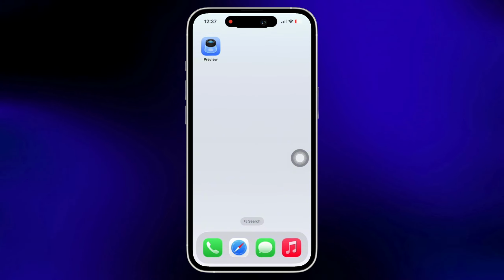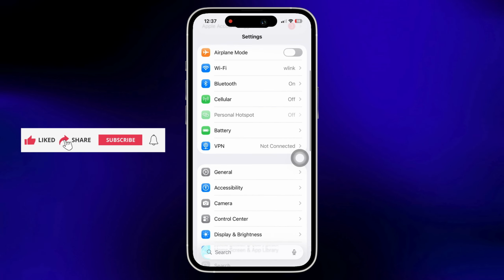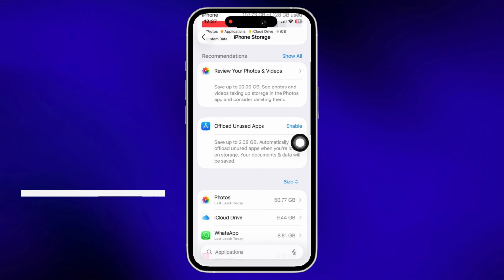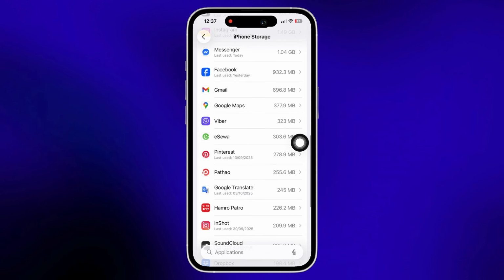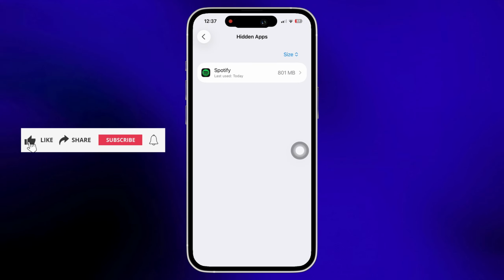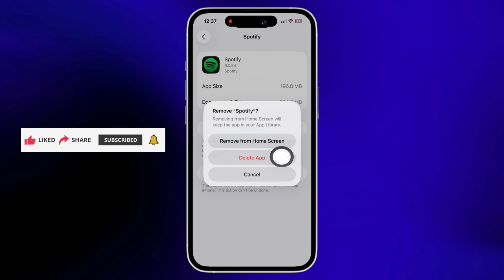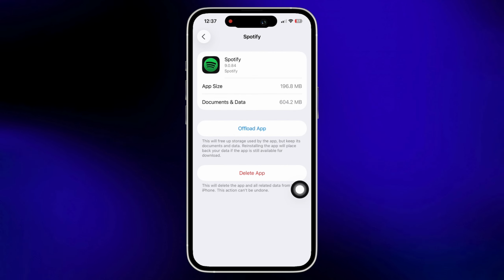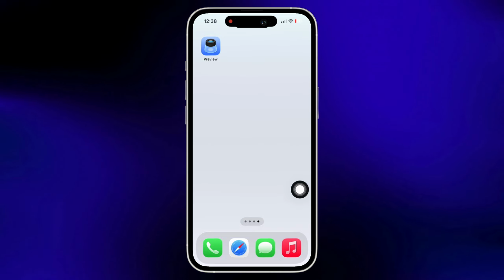How to Delete App that Hidden on iPhone Home Screen iOS 26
Can’t find an app on your iPhone but want to delete it? 📱🗑️ Don’t worry — this step-by-step iOS 26 guide will show you how to delete hidden apps on your iPhone Home Screen quickly and easily. Whether the app is tucked away in the App Library, hidden pages, or restricted by settings, you’ll learn every method to remove it completely.

What You’ll Learn in This Video:
✅ How to find hidden apps on iPhone Home Screen (iOS 26)
✅ How to delete apps from App Library or Settings
✅ How to remove apps that don’t show up in search or Spotlight
✅ Tips to manage storage and organize your iPhone efficiently

This guide is perfect for anyone who wants to free up space, remove unwanted apps, or tidy up their iPhone for better performance.

📌 Chapters:
⏱ 0:00 - Introduction
⏱ 0:10 - How to Delete App that Hidden on iPhone